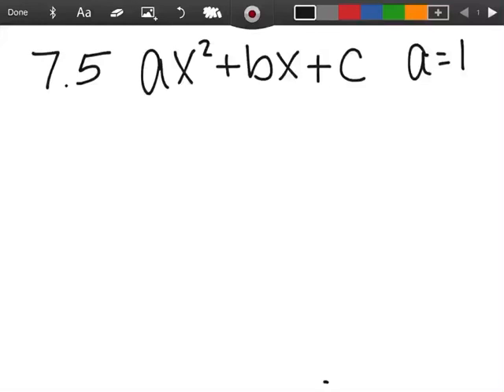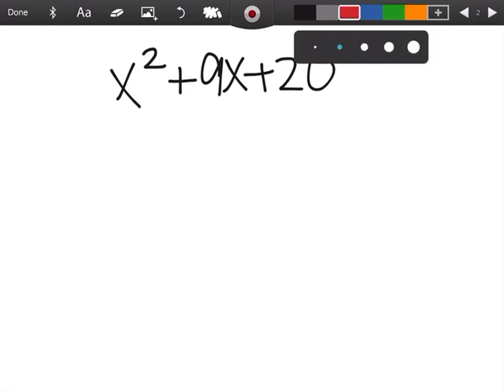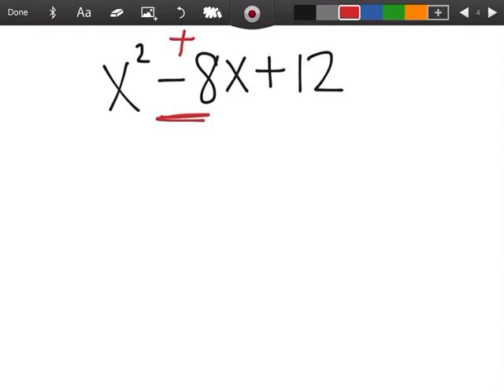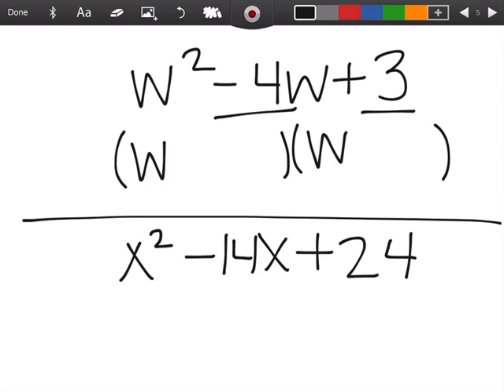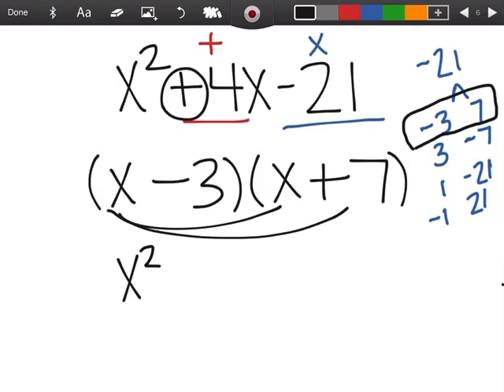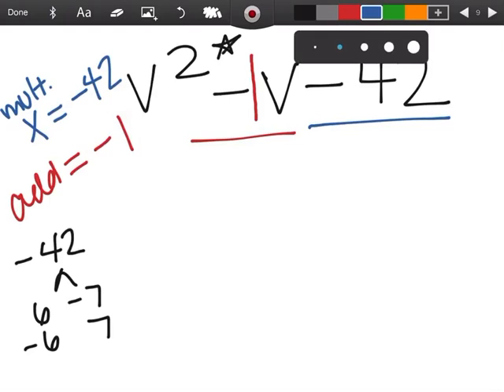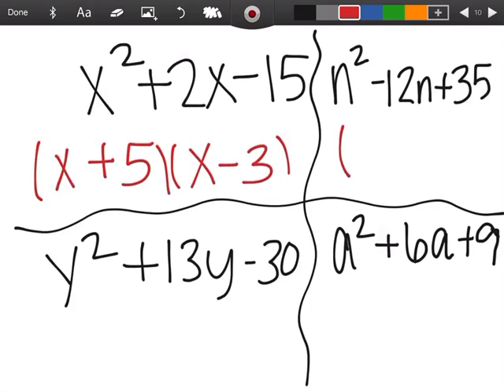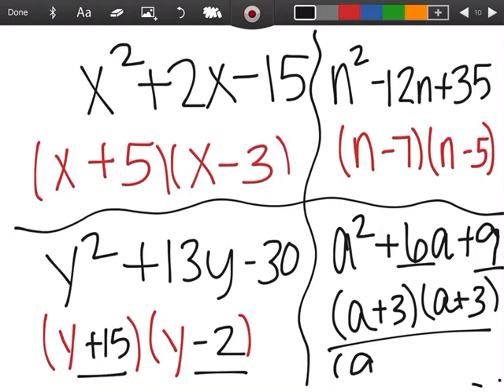7.5 Factoring with a Leading Coefficient of 1